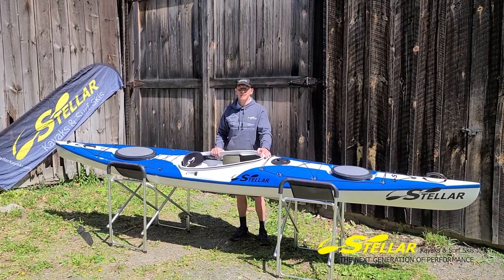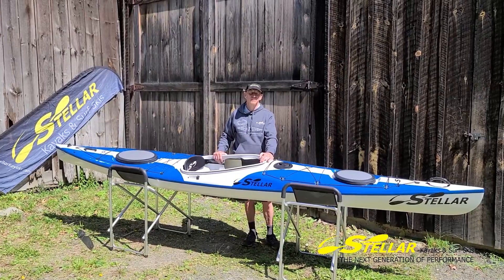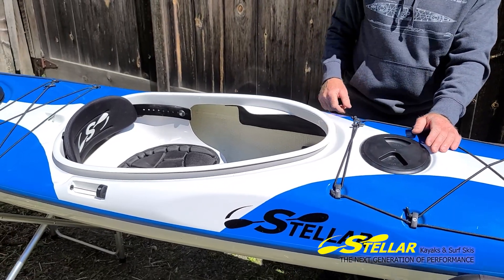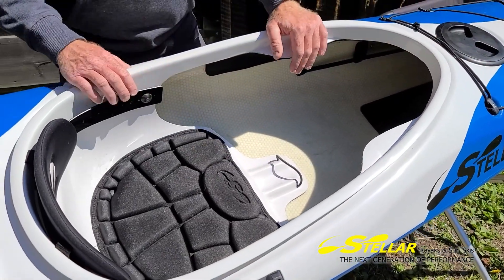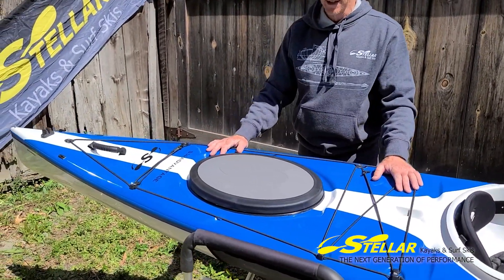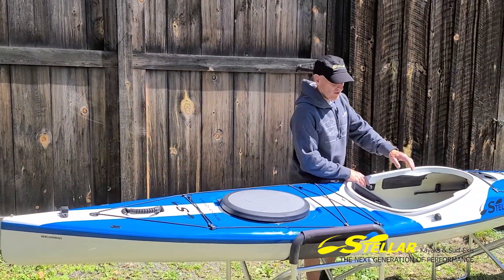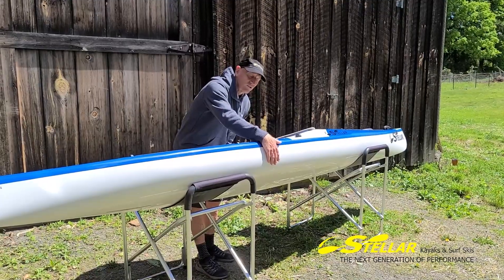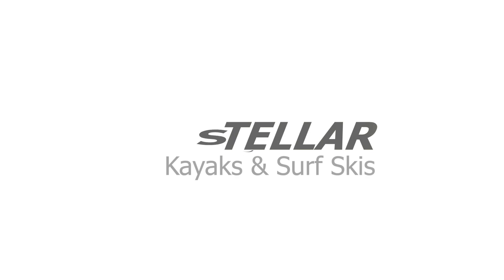S14 G2 Kayak Stellar Kayaks & Surf Skis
Introducing the Stellar S14 G2, touring kayak and its features and design.